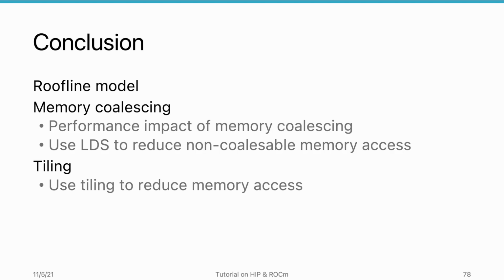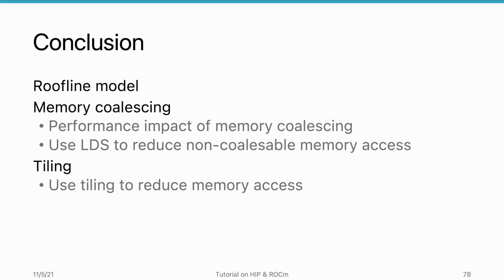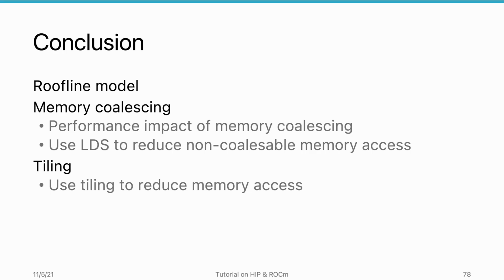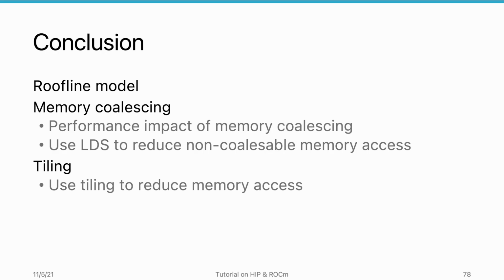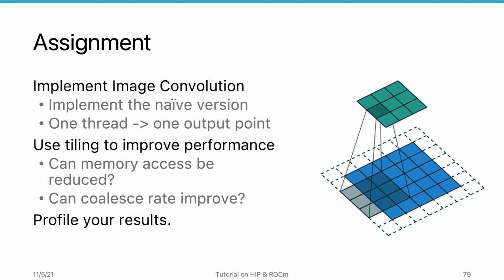AMD HIP Tutorial, 8-5, Summary of Section 8